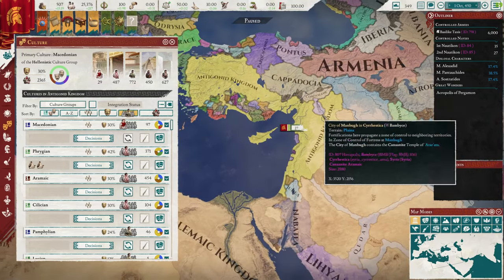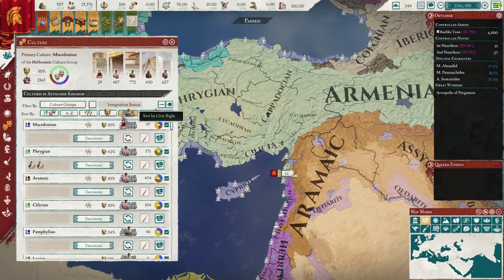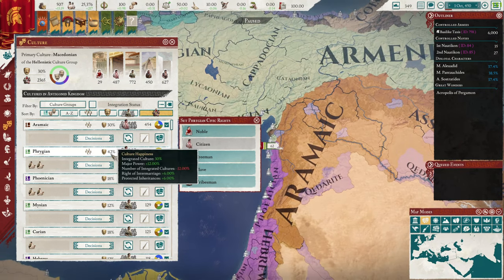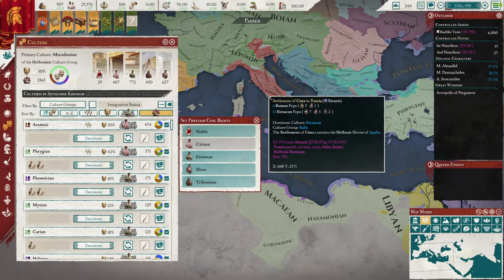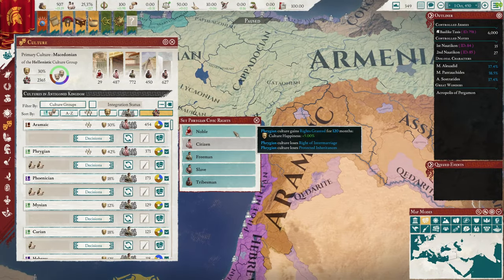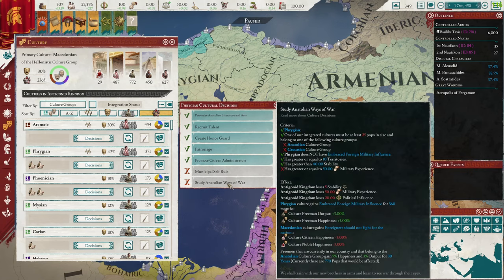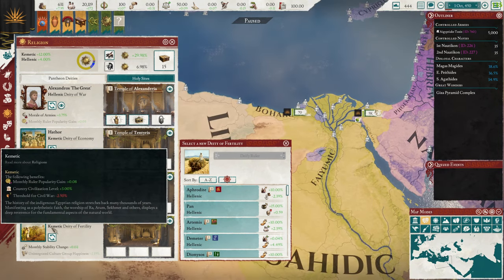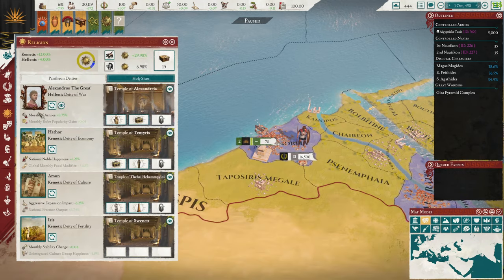Imperator: Rome Culture and Religion Guide